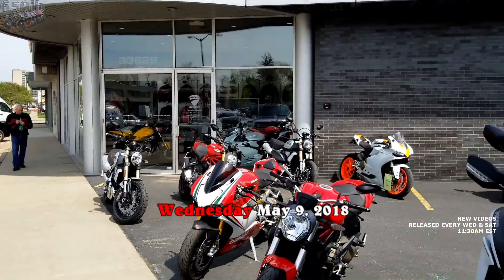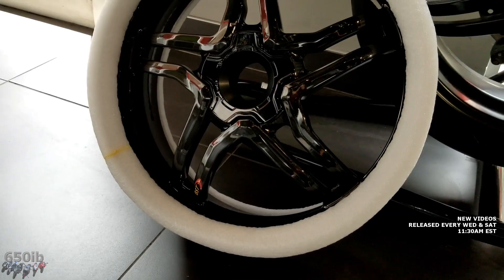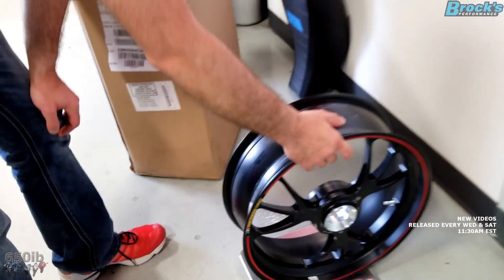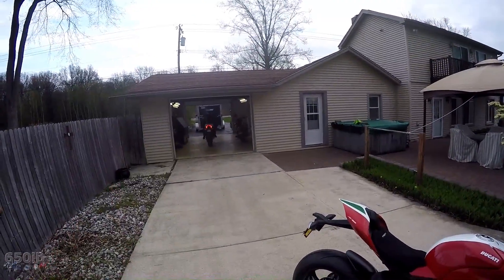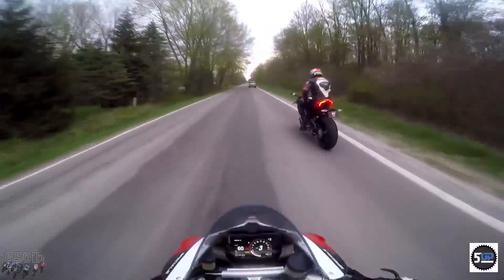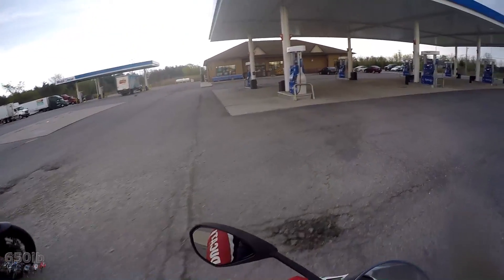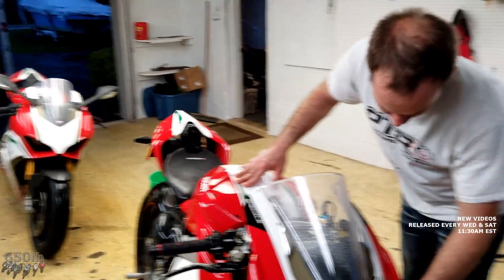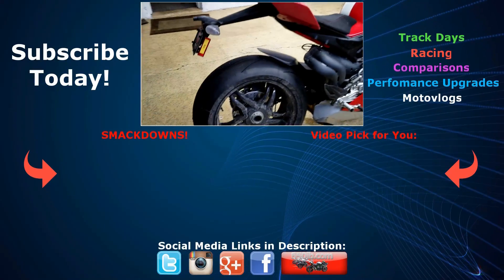My Ducati V4 Speciale | BST Carbon Fiber Wheel Installed & 1st RIDE!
I finally collected my 2018 Ducati V4 Speciale from Ducati Detroit! They installed BST Rapid Tek carbon fiber wheels onto the bike and they're amazing!